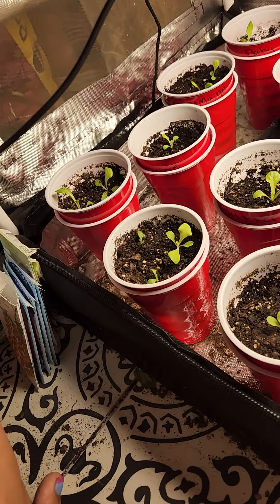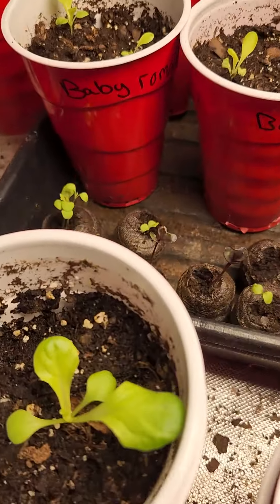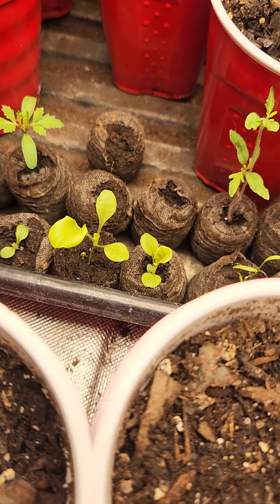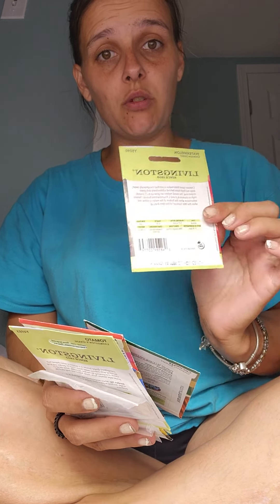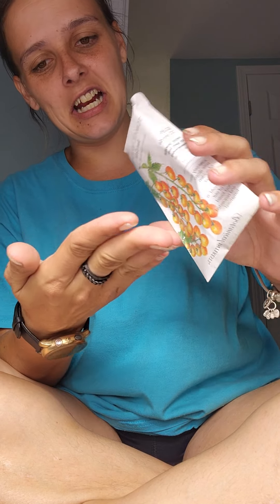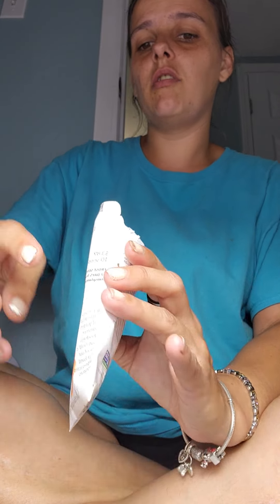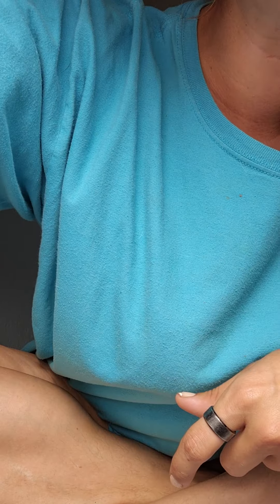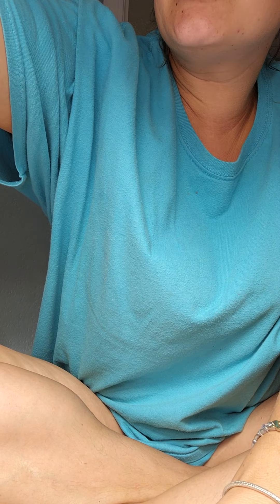check out our new seedlings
in this video you will see Utah celery red acre cabbage carrots and even a marigold.

we start our seeds in these pods and has shown to speed up the germination process with a lot of our plants